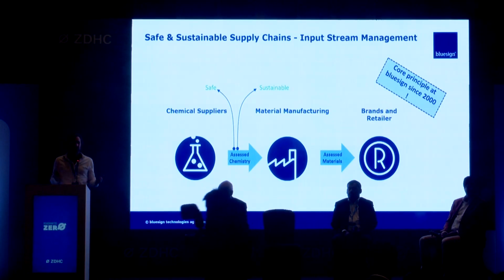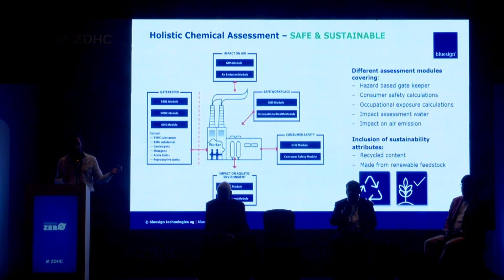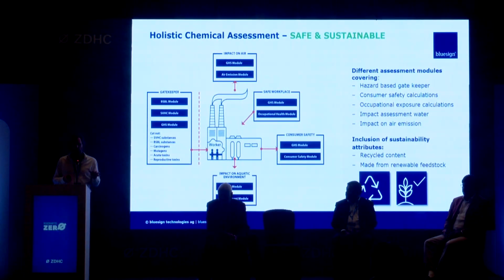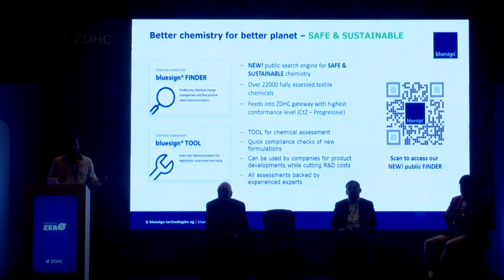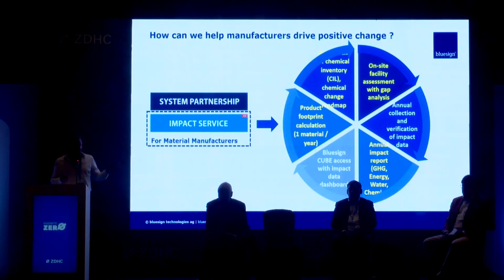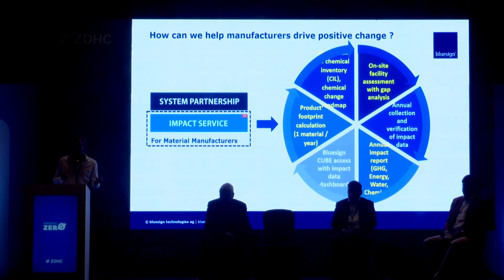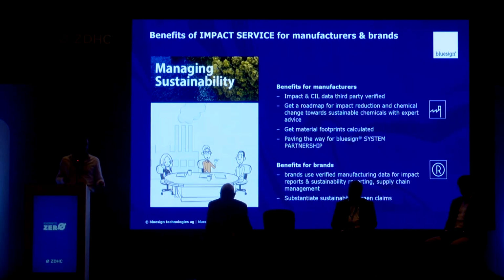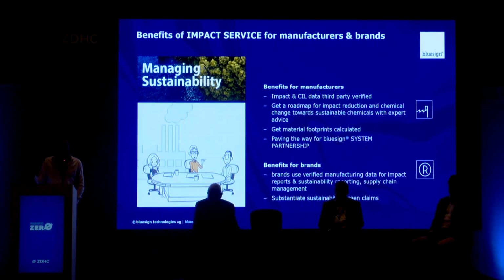bluesign at ZDHC South Asia Regional Conference, presentation and panel discussion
🌏 We take you behind the scenes of the ZDHC South Asia Regional Conference, where we introduced the bluesign® SYSTEM and participated in a panel talk discussing "Better Chemistry for a Better Planet"! 🔊

In this video, get ready to dive into the session specifically focused on "Implementing Sustainable Chemical Management Solutions for implementing ZDHC." Our Head of bluesign® ACADEMY takes the stage to share insights and strategies on how stakeholders can effectively leverage solution providers to implement the ZDHC RtZ Program. 🌱

Discover the innovative approaches, best practices, and success stories that have the power to shape the future of sustainable chemical management. 🚀

Whether you're industry professional, a sustainability enthusiast, or simply curious about the intersection of chemistry and sustainability, this video is a must-watch! Sit back, relax, and be prepared to be inspired. 🎬